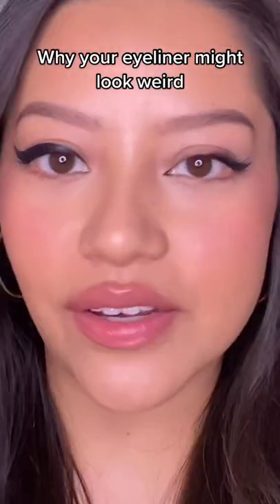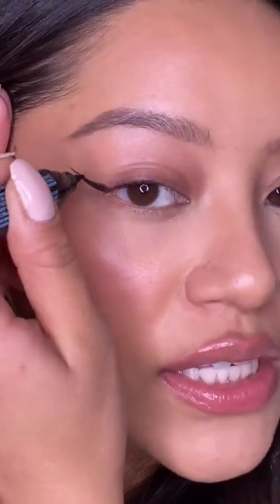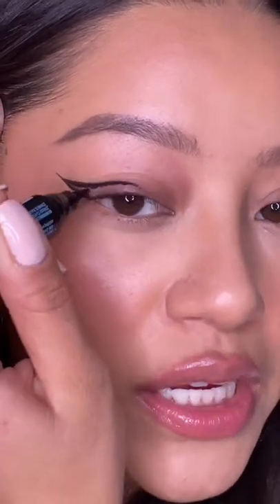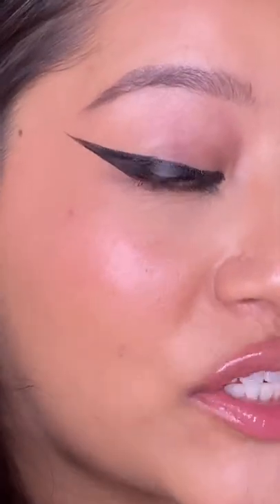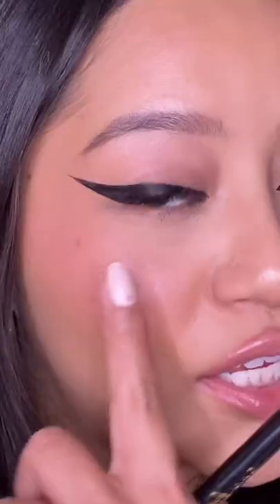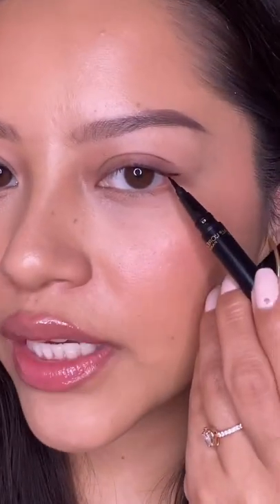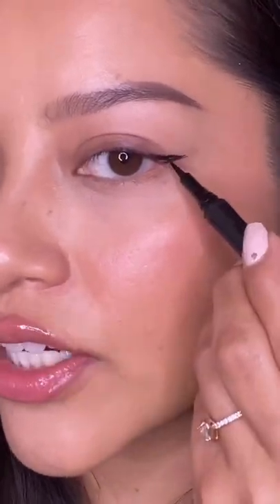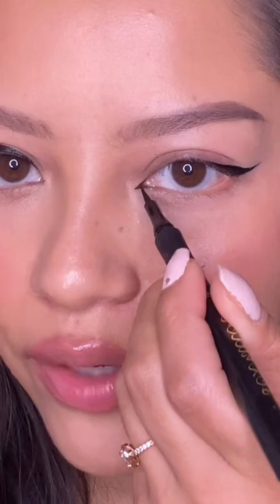Makeup techniques aren’t one size fits all!